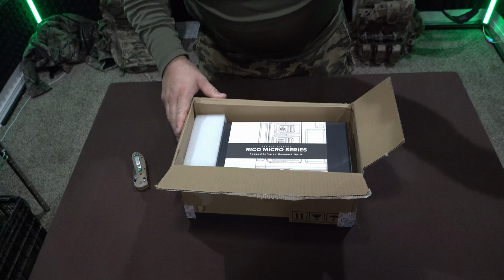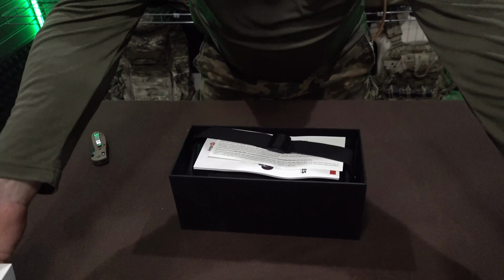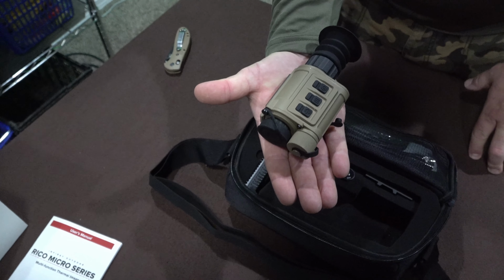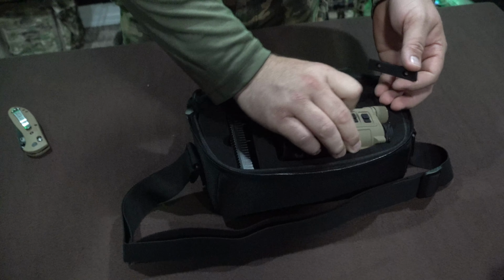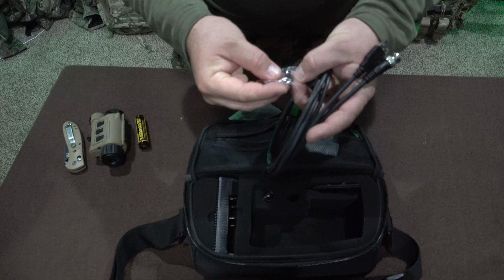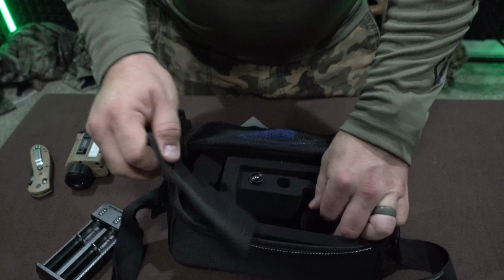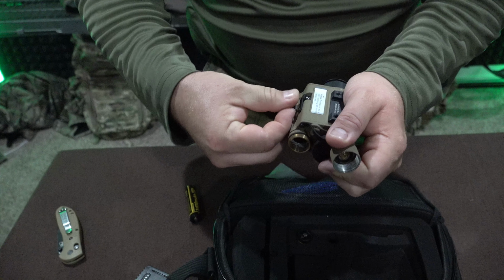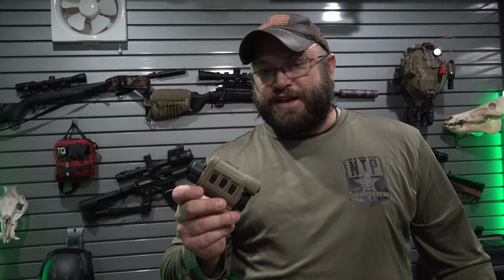iRay RH25 Unboxing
I've got an iRay RH25 full review coming up but first we go through the unboxing and show you what's inside.